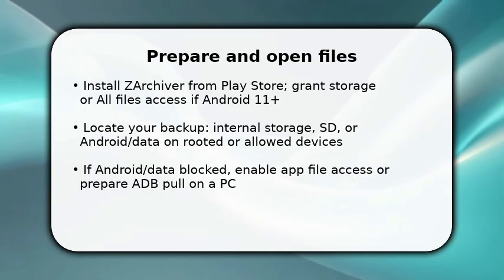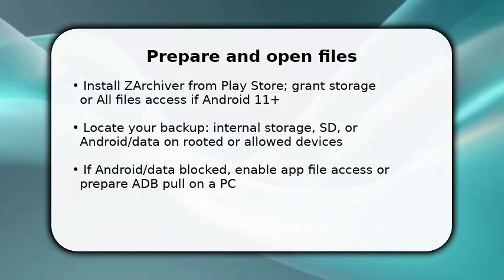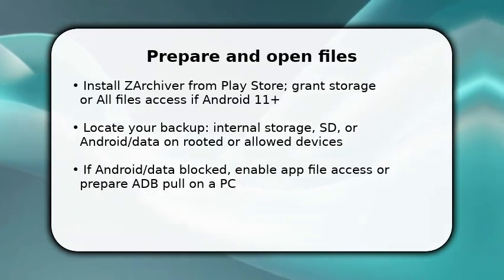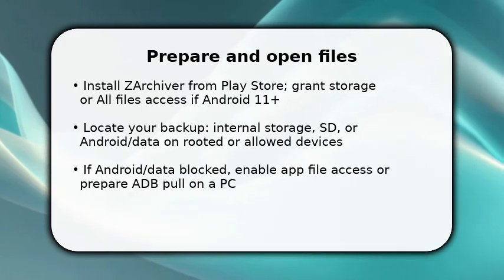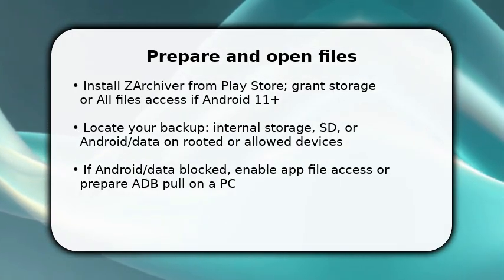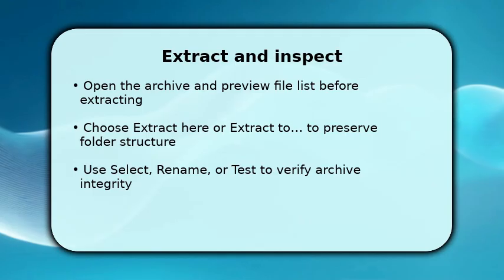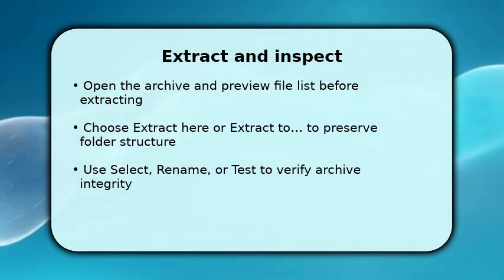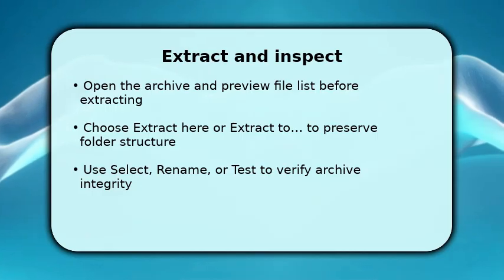How to Use Zarchiver Android Data File (updated)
Discover the step-by-step guide on utilizing ZArchiver for Android data file management. This video provides expert tips and tricks to efficiently back up, restore, and organize your important files with ease.

ZArchiver, Android Data File Management, Backup Guide, File Organization Tips, Data Security on Mobile Devices,